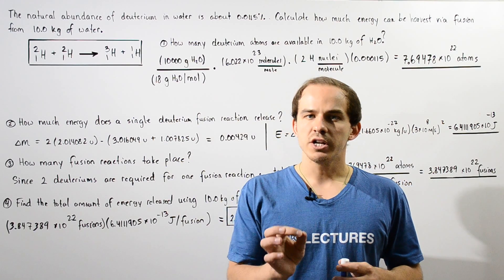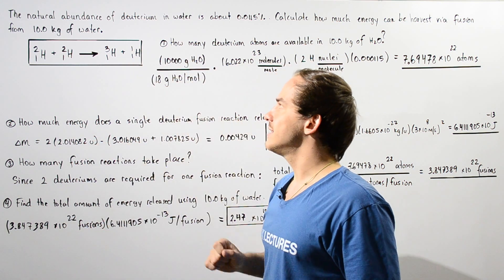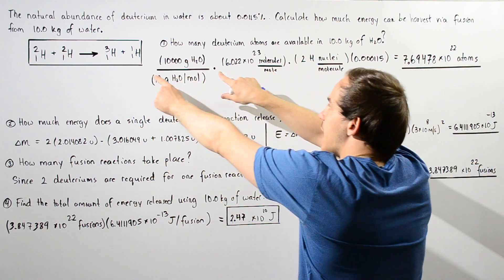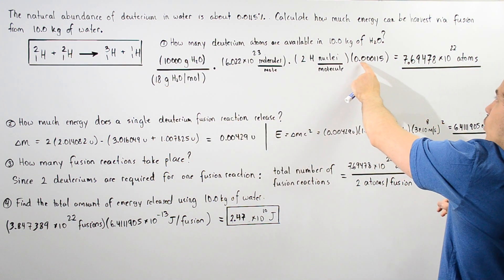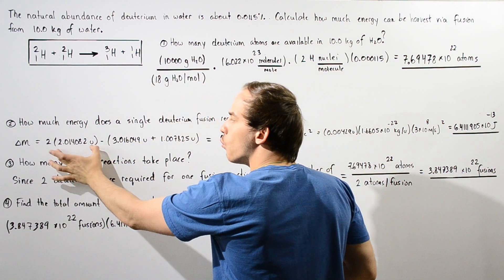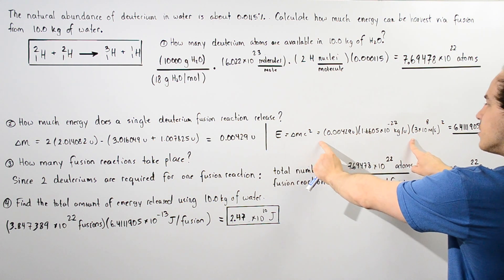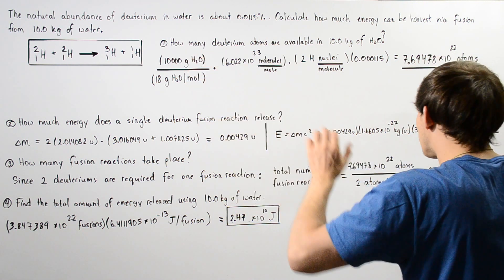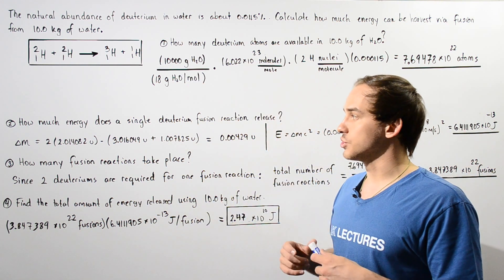Nuclear Fusion of Deuterium Example